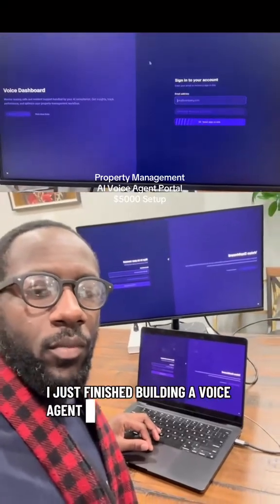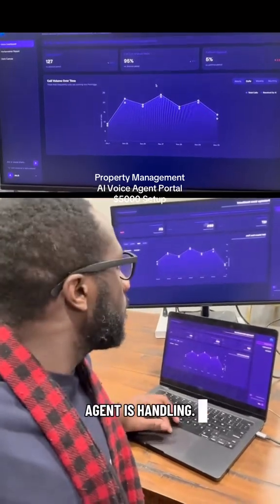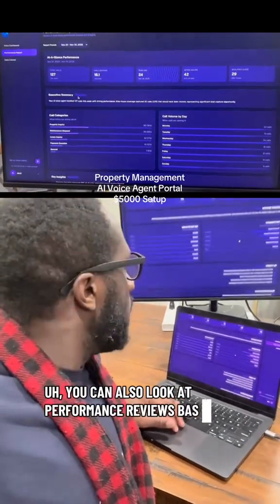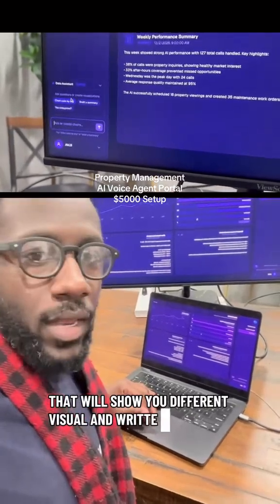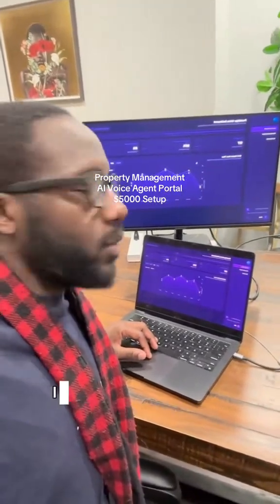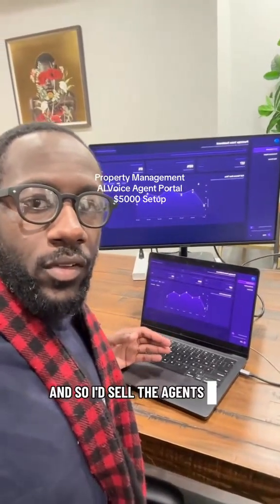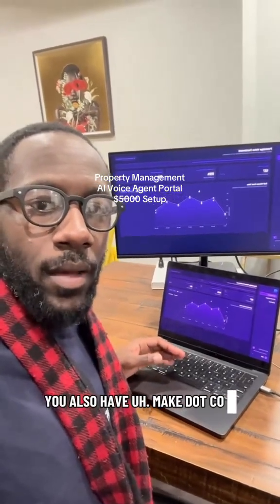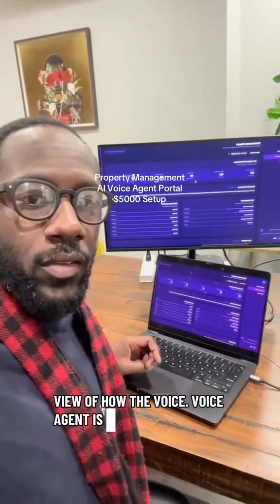Voice agent portal for a property management company. This is the demo I forked from it. It incl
Voice agent portal for a property management company. This is the demo I forked from it.

It includes a login system, analytics suite, call insights, performance reviews, visual canvas.

The agent connects directly to their CRM + a Supabase backend + Make.com automations.